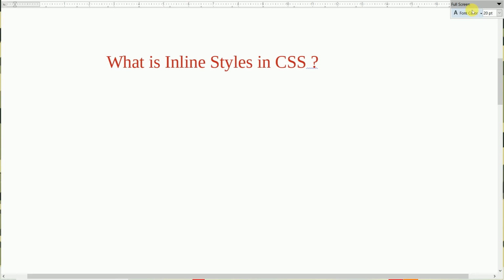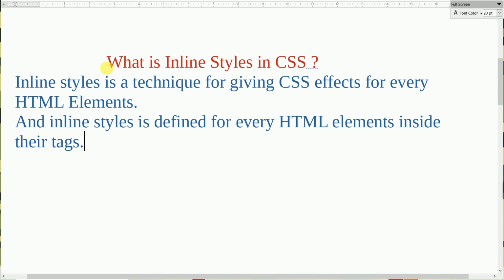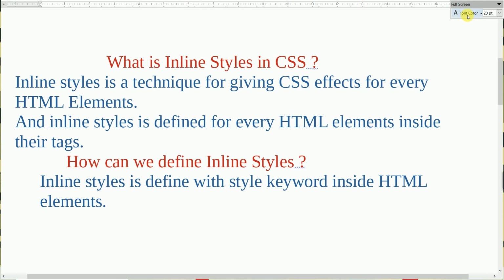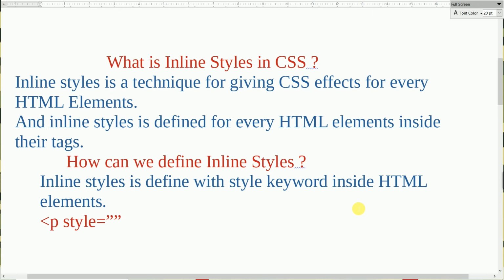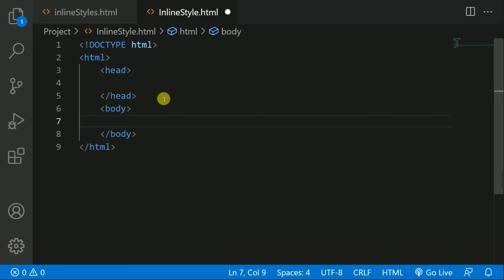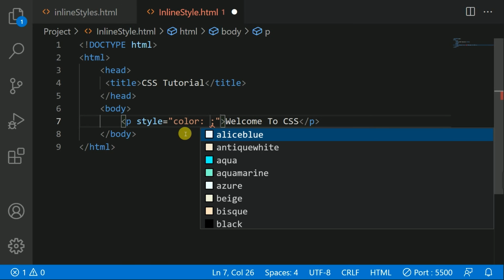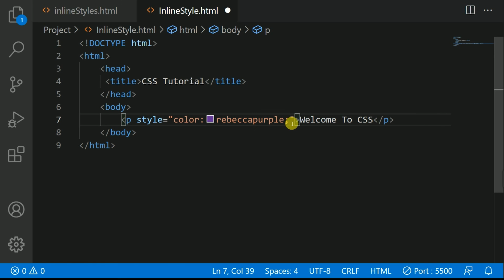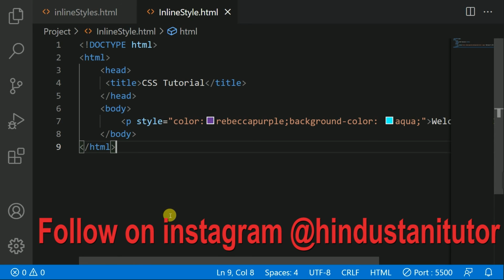Inline Styles of CSS | By Prince Gupta Hindustani Tutor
please comment if you have any doubts.
Jai Hind